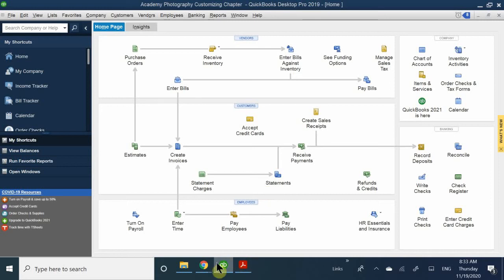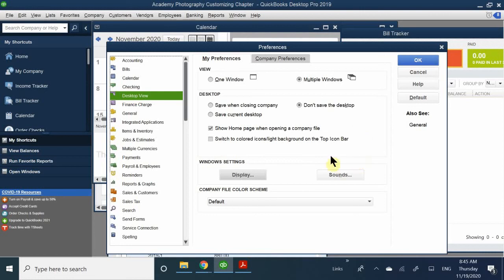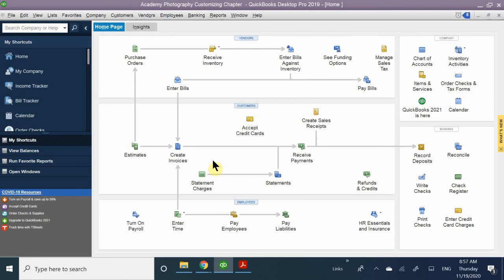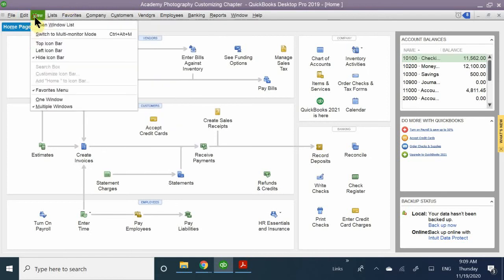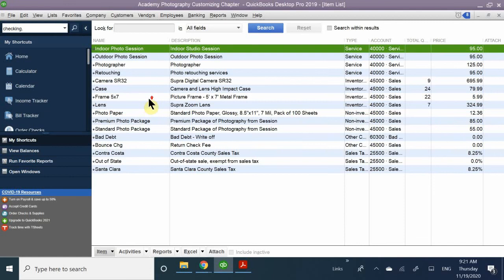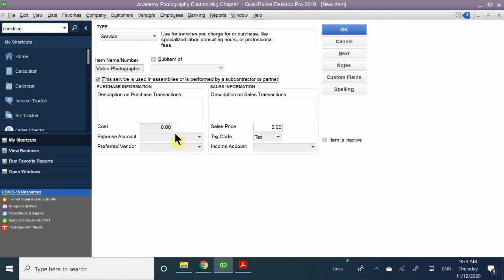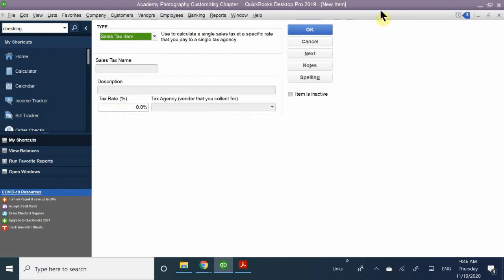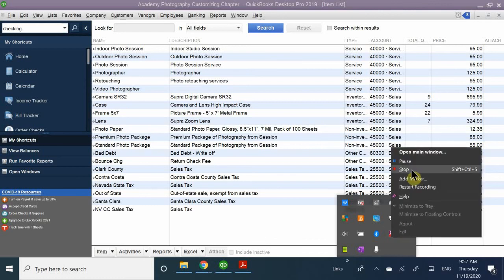AM QB CH 7 CUSTOMIZING P1